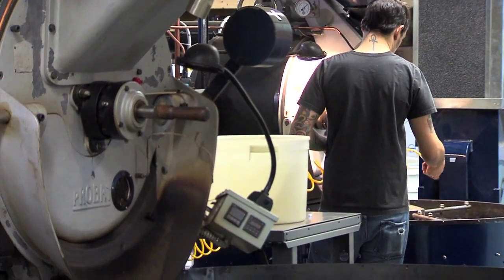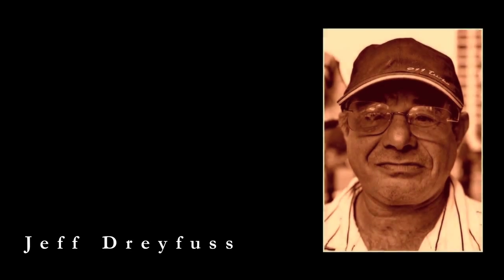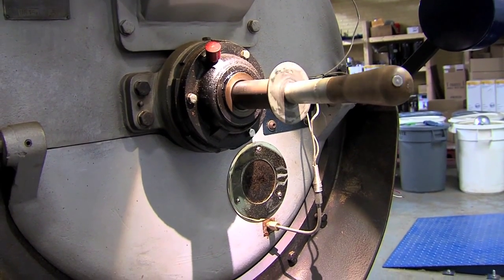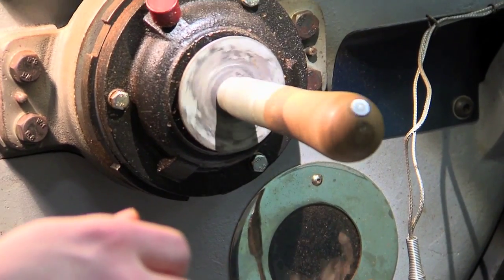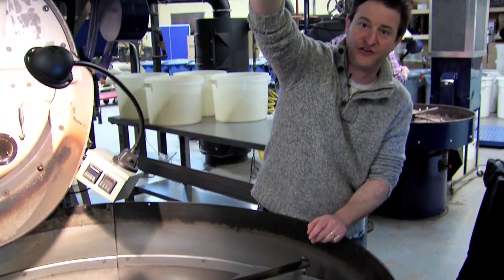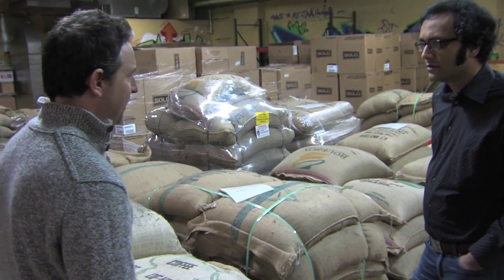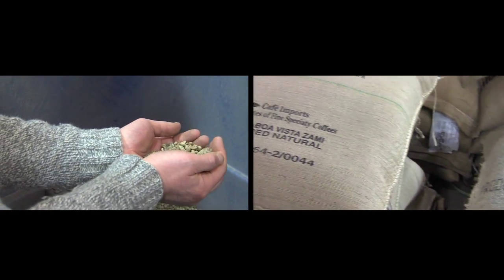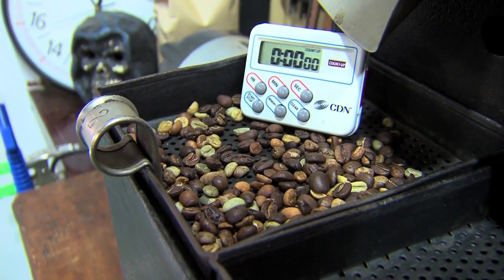Metropolis Coffee Company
A FLASHBACK COLOR documentary about METROPOLIS COFFEE COMPANY in Chicago.  Produced by FAIZ RAZI.